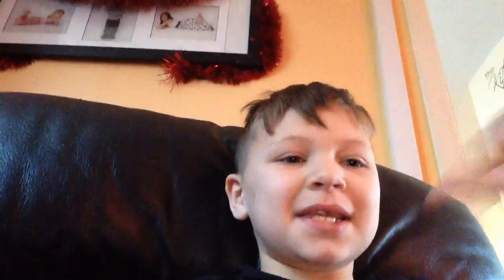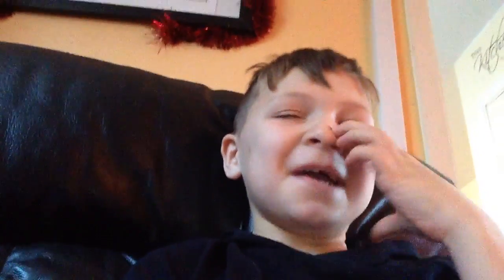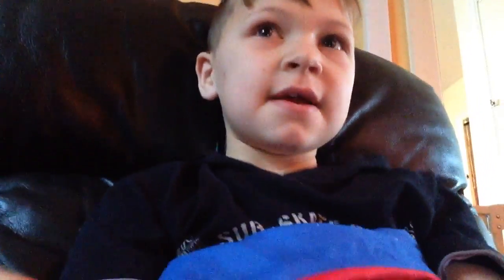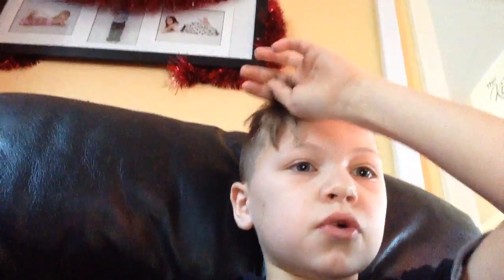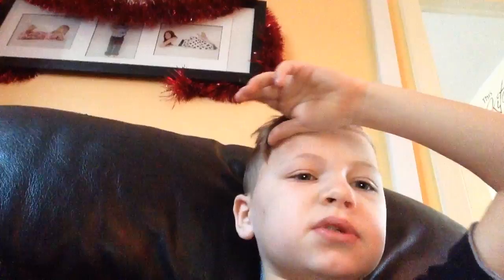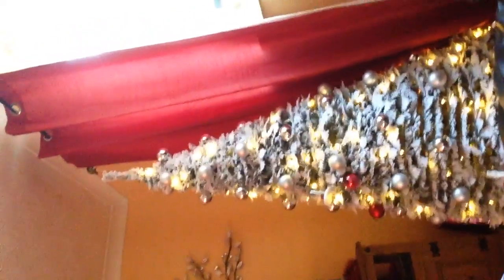Front room tour